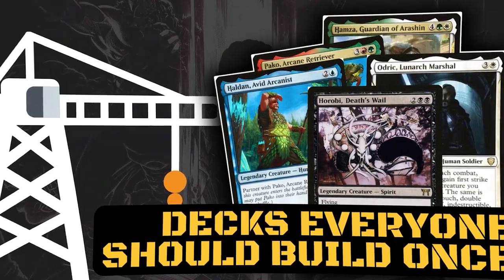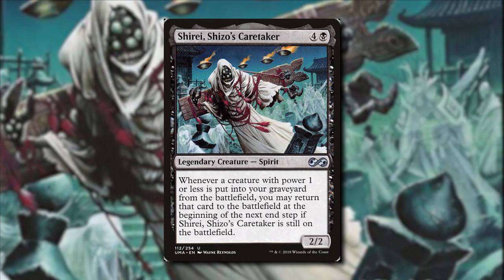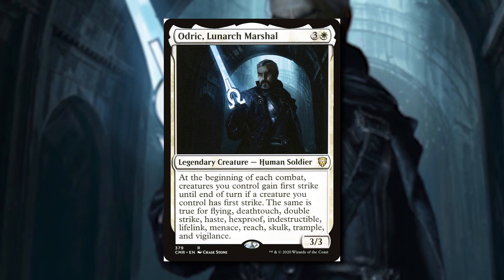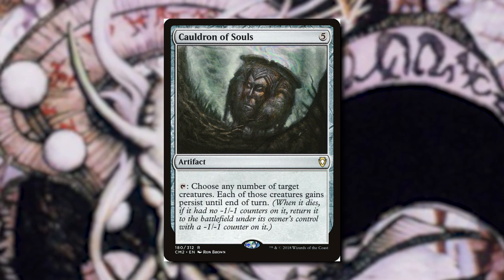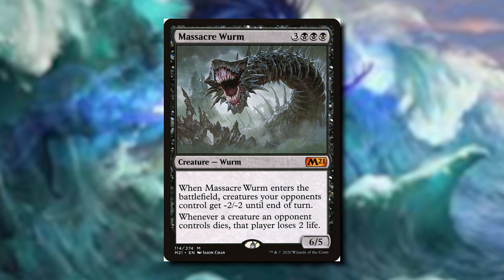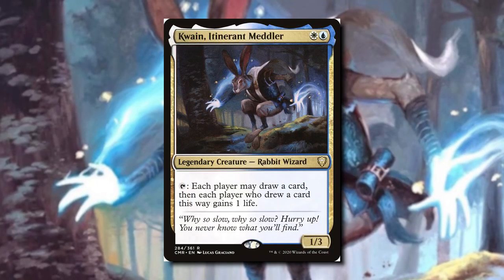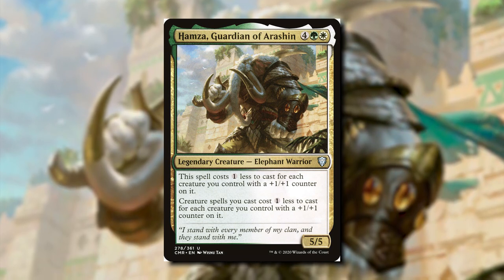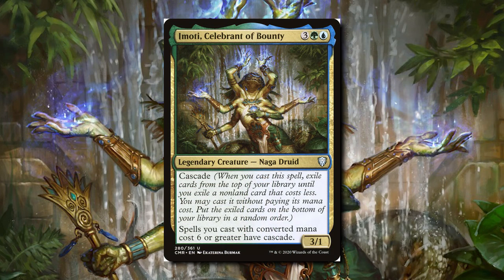Decks Everyone Should Build Once | EDH | triplemangothreat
These are the decks everyone should build once! If you're wanting to try some new decks or get deck ideas, you found the video.

▬▬ The Decks I Mentioned ▬▬

Budget deck techs for all. You don’t have to spend hundreds of dollars on a game you love. Let me show you how.

If you liked this video, be sure to give the video a like!

Uuuuuuuuuuuuuuuuuuuuuuuuuh peace